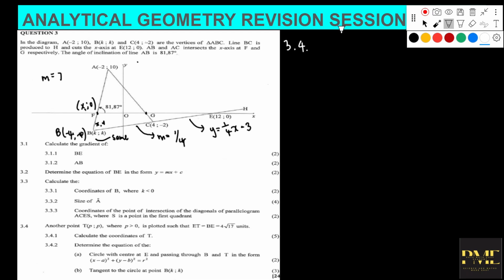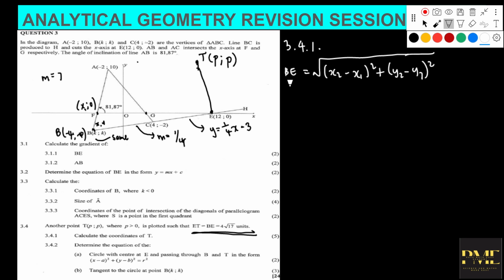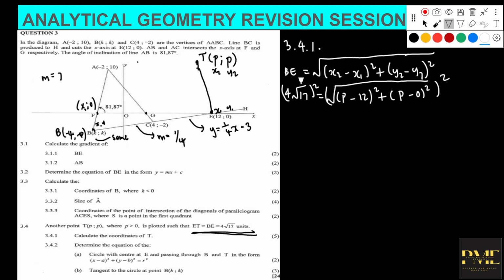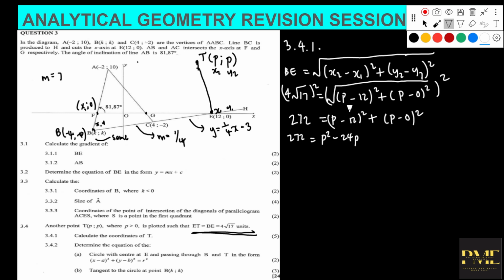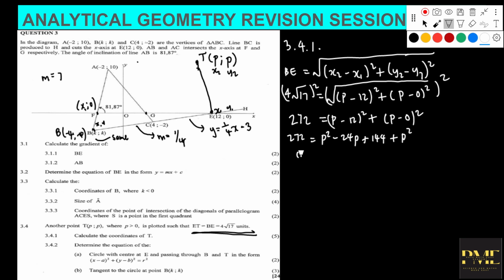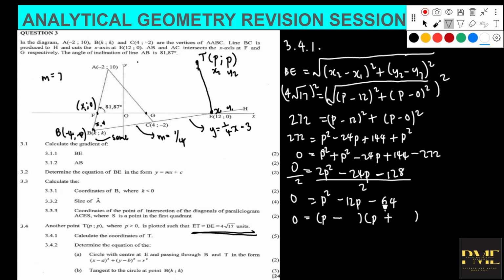3.4.1 ANALYTICAL GEOMETRY| REVISION| EXAM QUESTION